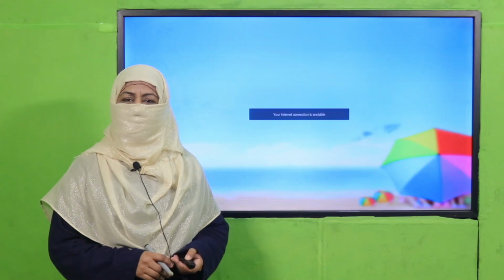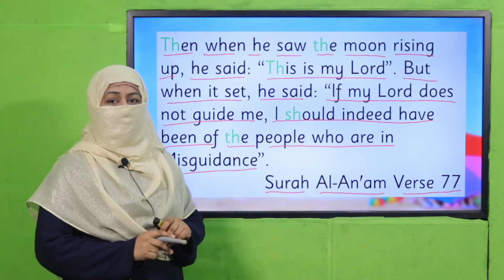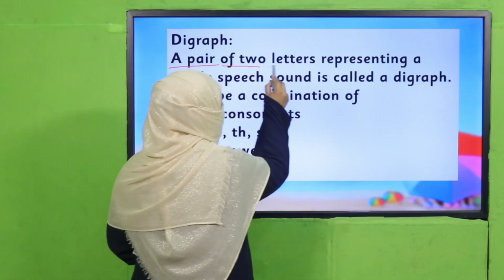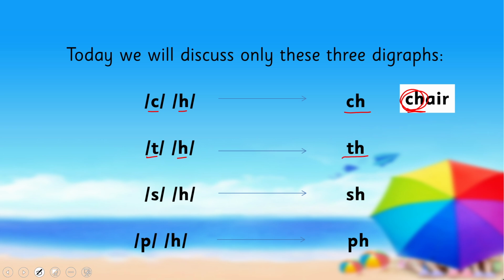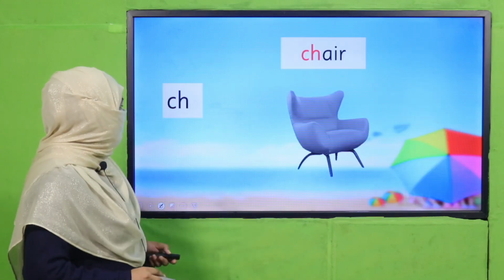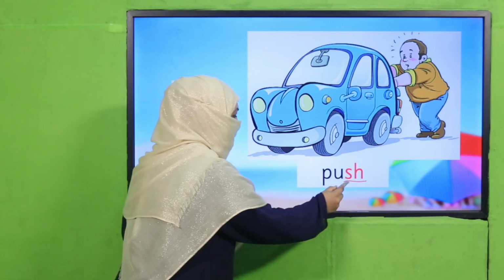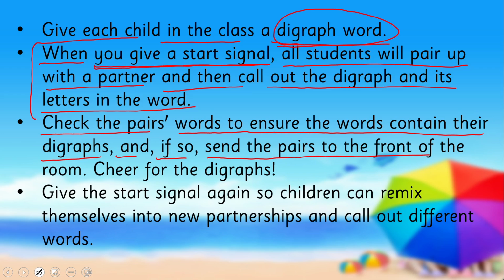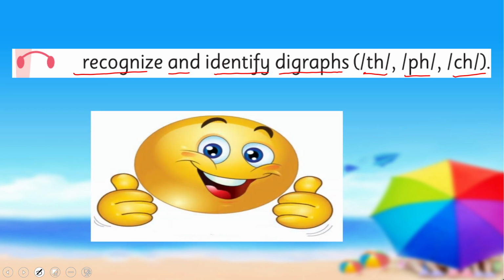English Grade 1 Unit 7 Lecture 3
In this lesson children will learn the “digraphs” in a very easy way. This lesson covers:
digraphs for grade 1
How to teach digraphs to grade 1
Pronunciation skills for kids.
Easy way to teach digraphs.